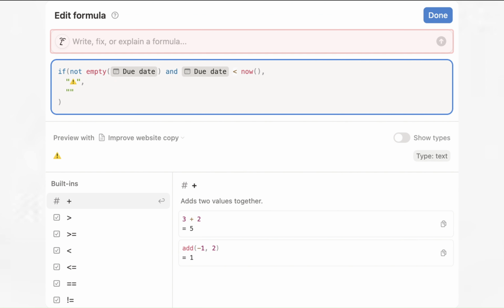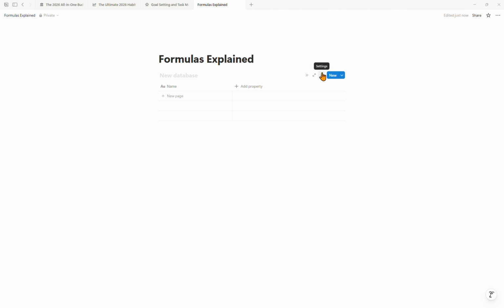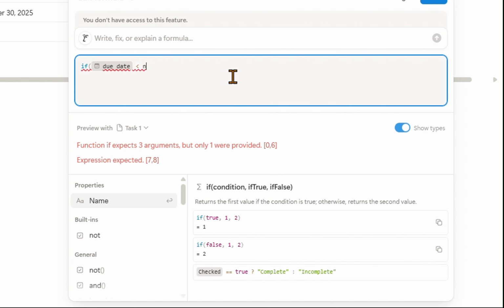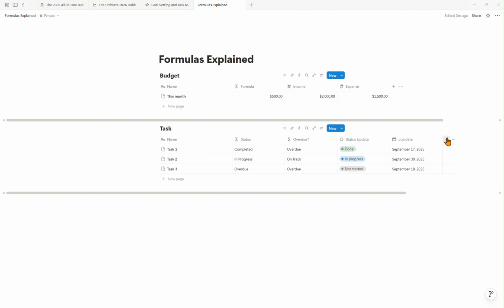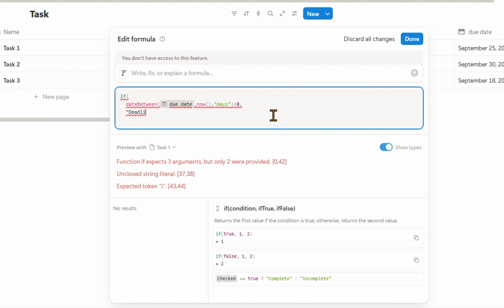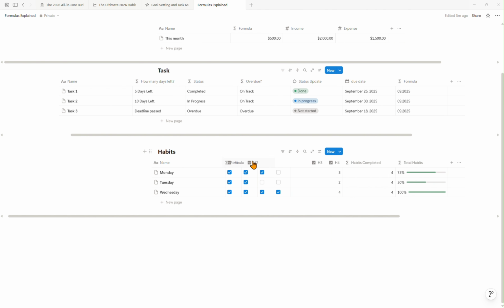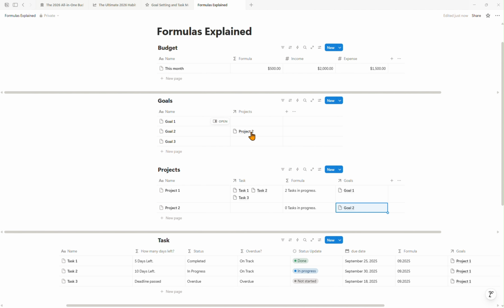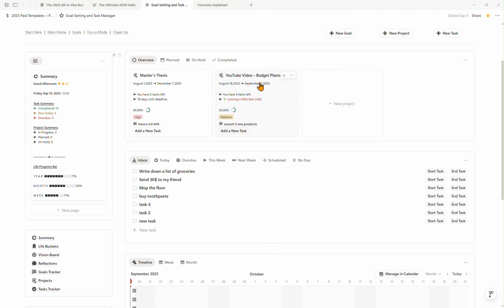Stop Struggling with Notion! Learn These 6 Formulas EVERYONE Uses 🚀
Want to finally understand Notion formulas without feeling overwhelmed? In this tutorial, I’ll break down the most used functions step by step, so you can build progress bars, trackers, and smart reminders inside your dashboards.

By the end of this video, you’ll know how to use the core formulas that power almost every advanced Notion setup:

✅ prop() – reference any property in your database.
✅ if() – add conditional logic to make your pages smart.
✅ dateBetween() – calculate days left until deadlines or habits.
✅ round() + format() – turn numbers into percentages or clean text.
✅ filter() + count() – work with relations and rollups like a pro.
✅ let() – structure complex formulas with variables for cleaner results.

These aren’t just random functions — with them you’ll be able to create:
✨ Visual progress bars for tasks and habits
✨ Smart deadline reminders that show “Overdue” or “On Track”
✨ Percentage completion trackers for projects
✨ Goal counters that update automatically

Formulas unlock crazy possibilities in Notion, and this video will give you the foundation to start using them today.

⏱️ Timestamps

0:00 – Intro
0:37 – Properties = The Foundation
1:14 – if() Function
2:30 – dateBetween() Function
2:56 – if() + dateBetween() Combo
3:36 – round() + format() Functions
4:20 – filter() + count() Functions
4:56 – let() Function
5:37 – Outro

💬 Drop a comment with your favorite formula — or which one confused you the most!